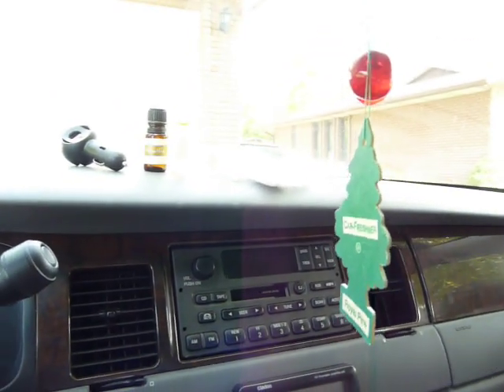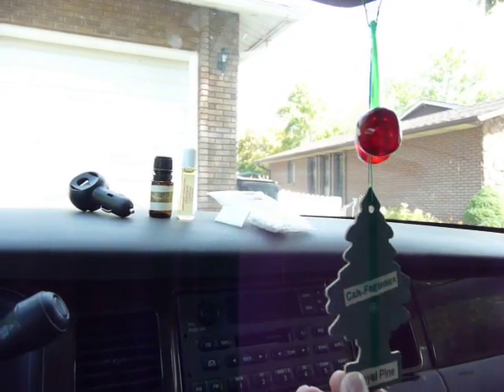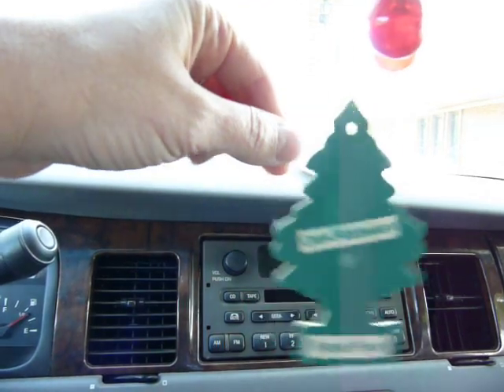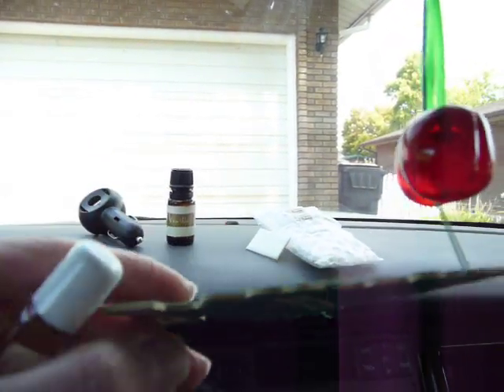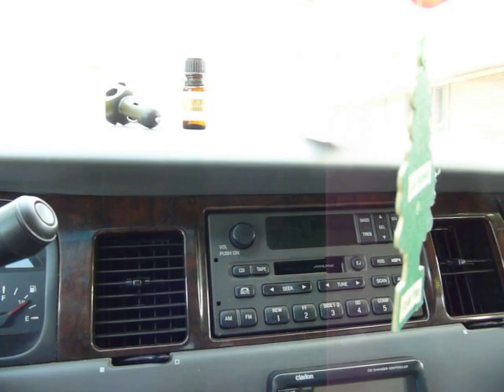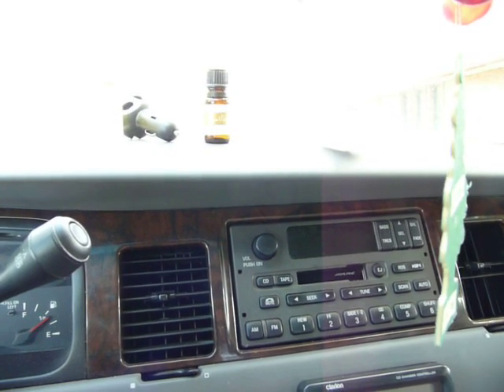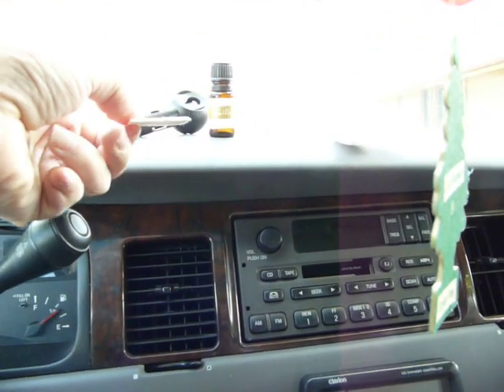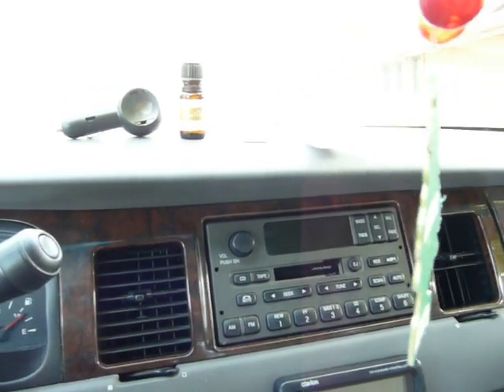A Cheap Diffuser For the Car and Essential Oils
I have tried three or four different types of ways to diffuse oils in the car and this video shows the type I like best. Using an old car air freshener, I use my own oils to add scent in the car.